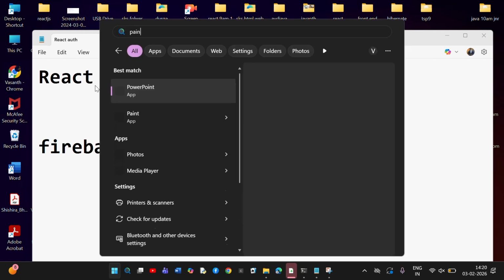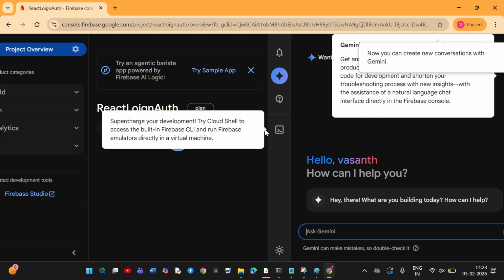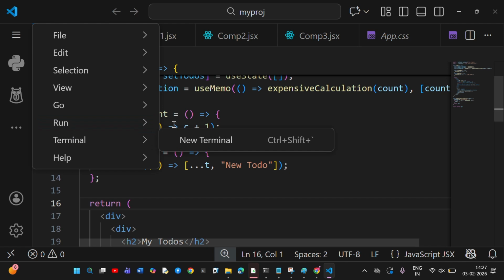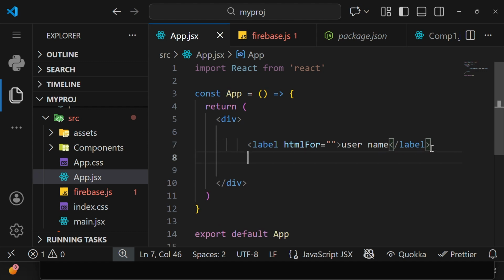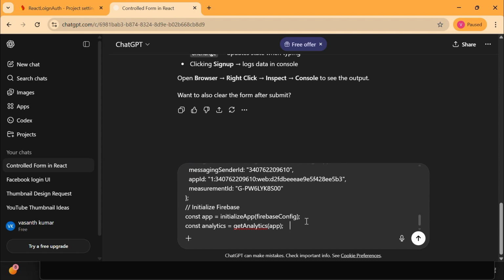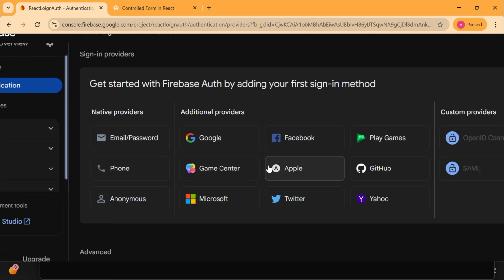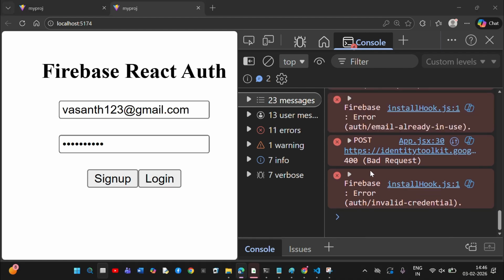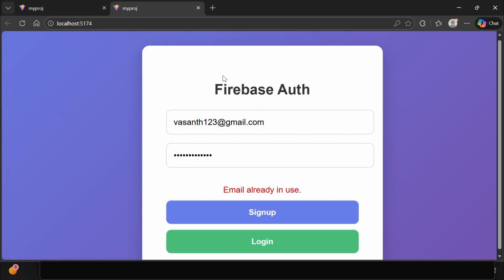React Firebase Authentication Explained with AI | Login & Signup Made Easy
In this video, I explain React Firebase Authentication in a clear and practical way using AI assistance.
This session is designed for beginners, students, and developers who want to learn how authentication works in real-time React applications.

You will learn how to:

Set up Firebase project correctly

Enable Email & Password authentication

Create Signup, Login, and Logout functionality

Handle authentication state using Firebase

Protect routes in React

Store and manage logged-in user data

Use AI to understand and debug authentication logic faster

Build a real-world authentication flow step by step

This tutorial is project-oriented, so you’ll understand not just theory but how authentication is actually implemented in industry-level React applications.

👉 This video is useful for:

React beginners

Firebase learners

Full Stack Development students

Interview preparation

Real-time project building

Trainers & teaching demos

By the end of this video, you’ll confidently implement Firebase Authentication in any React project.

🔖 Hashtags (tags)